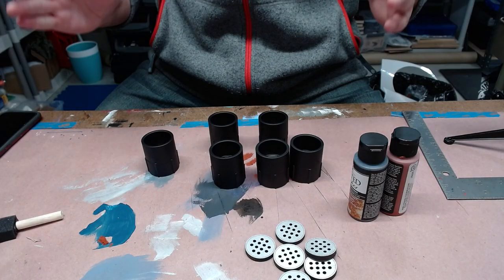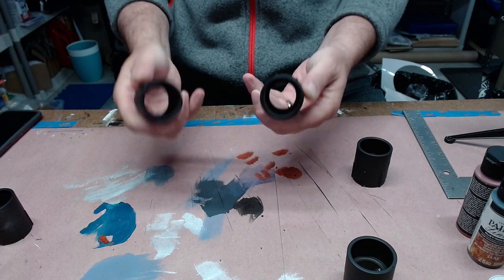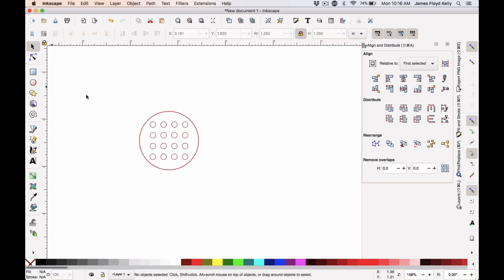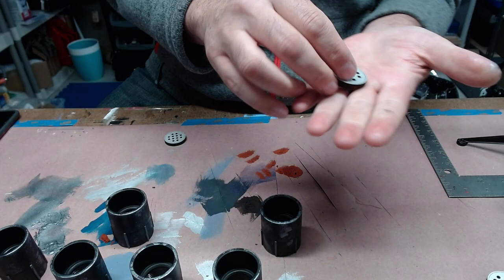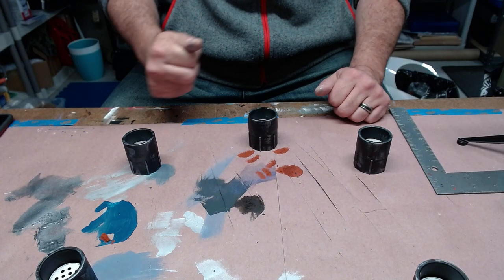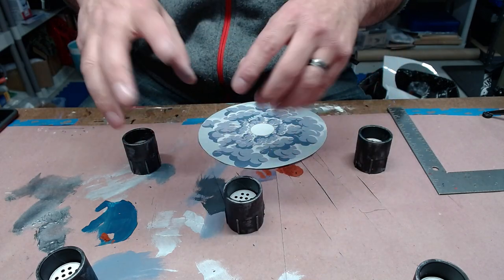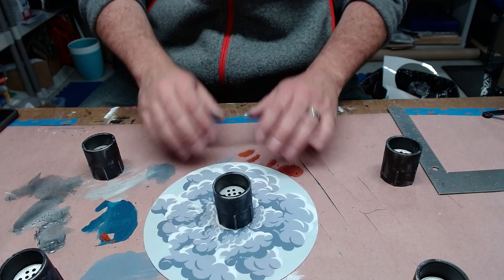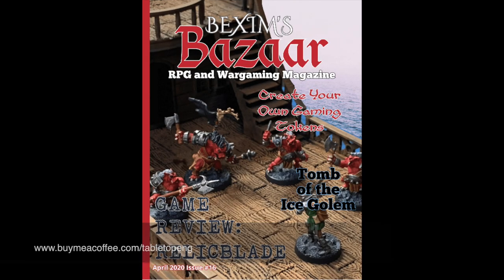Stargrave Terrain Scenario 3 - Steam Vents of the Undercity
In this video, I'll show you how to make inexpensive steam vents from simple connectors obtained from a hardware store.

The Derelict 5-Part Solo Campaign for Stargrave:

Part 1 released on May 1, 2021 in Issue 29 of Bexim's Bazaar RPG & Wargaming Magazine
Part 2 will release on June 1, 2021 issue 30.

Get your 100% Free Half-Page Advertisement in the RPG & Wargame Supply Sourcebook